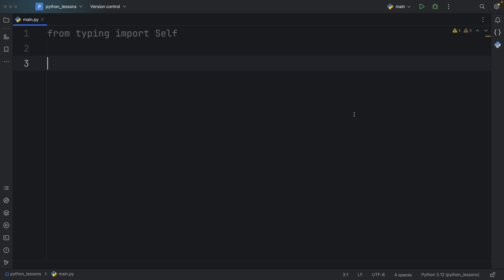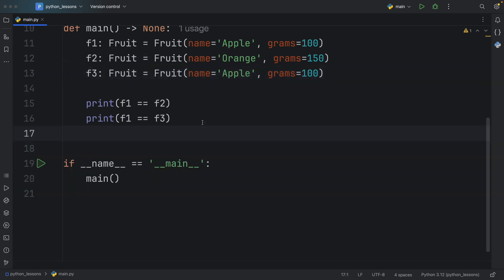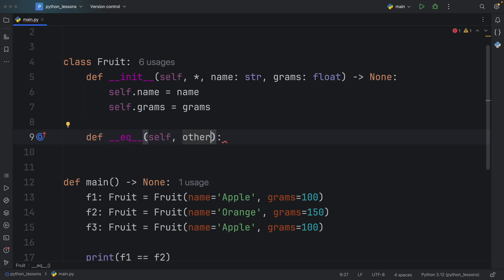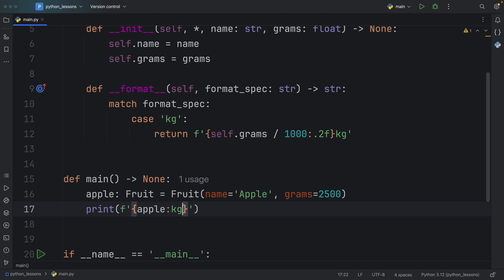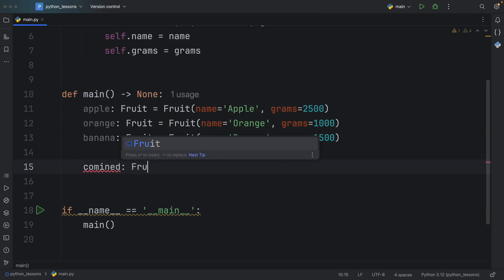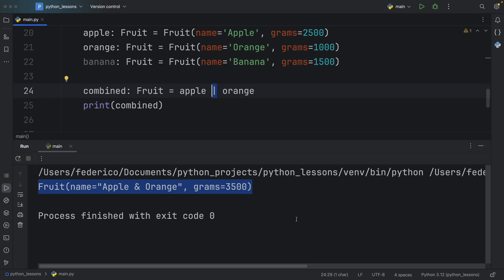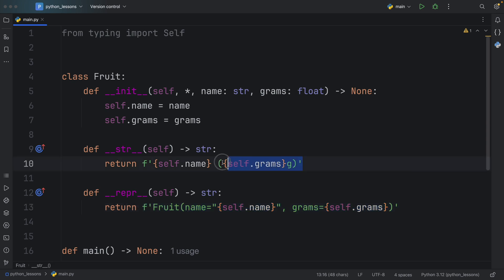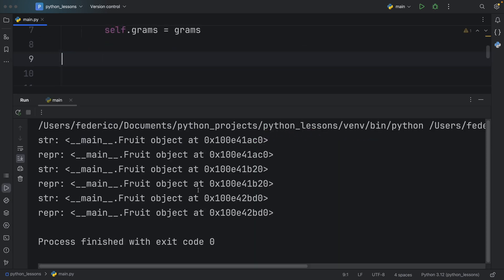5 Useful Dunder Methods In Python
Today we will be learning about 5 useful dunder methods that we can use in Python.

00:00 Learning Python made simple
00:05 Intro
00:14 __eq__
03:49 __format__
05:42 __or__
08:41 __repr__
11:24 __getitem__
15:51 What are your thoughts?